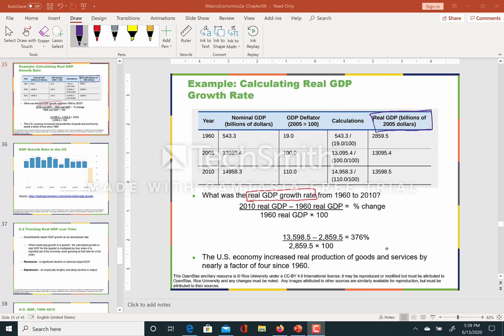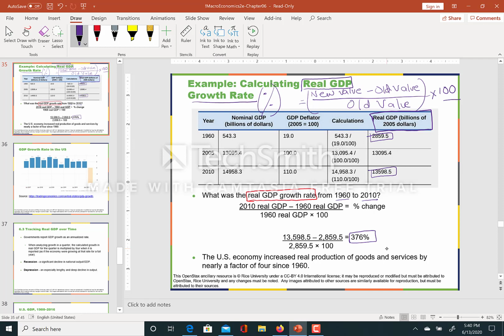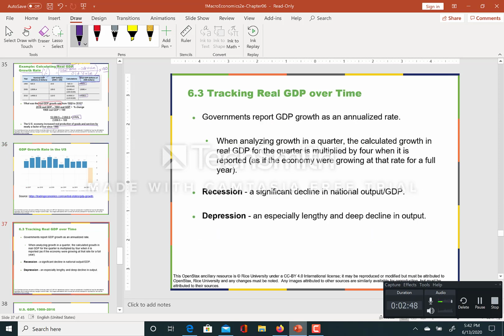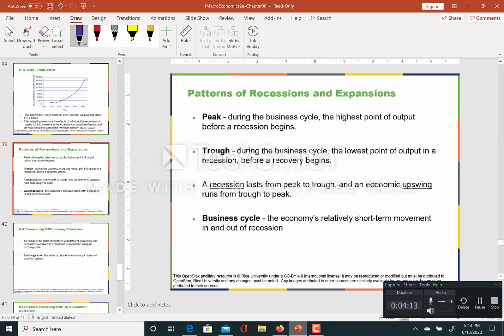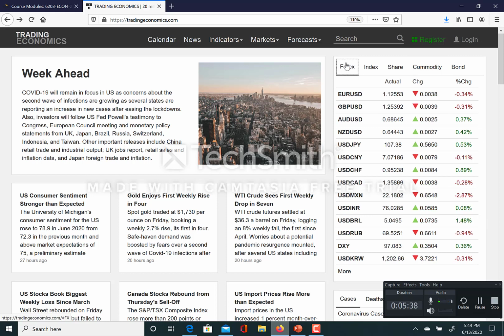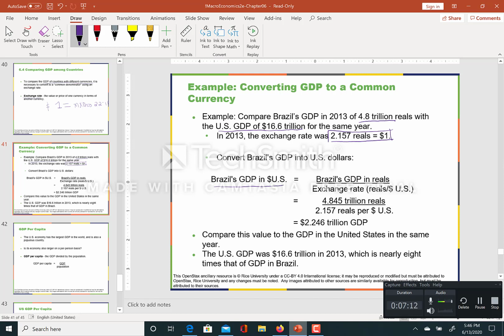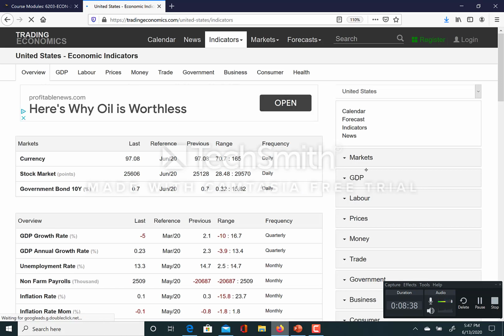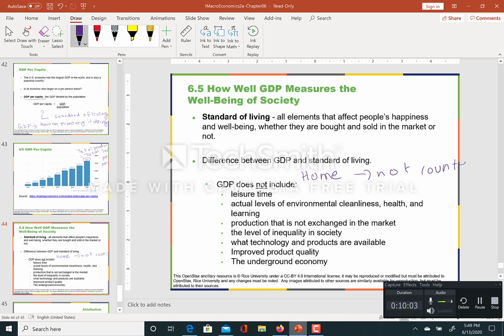GDP Growth Rate, GDP per capita and Concluding Remarks